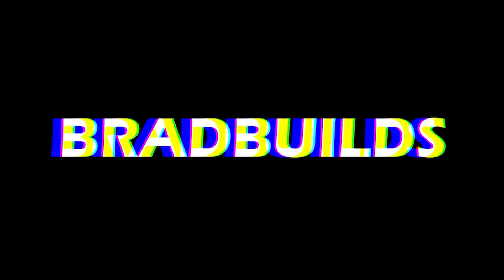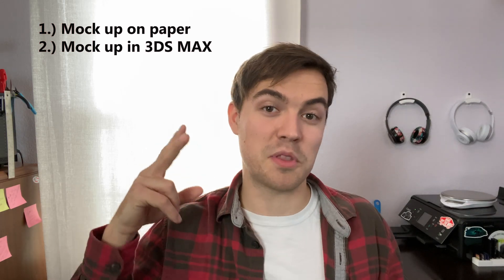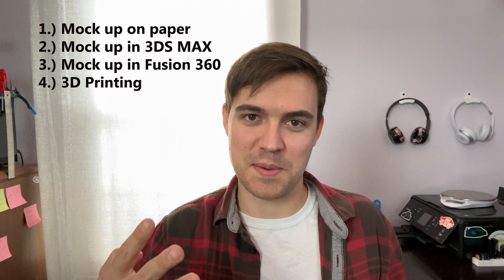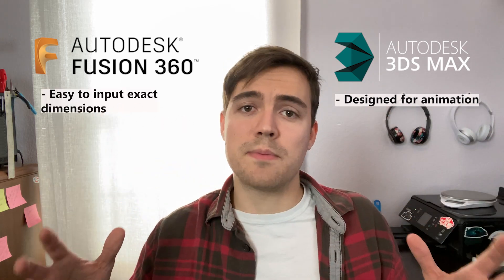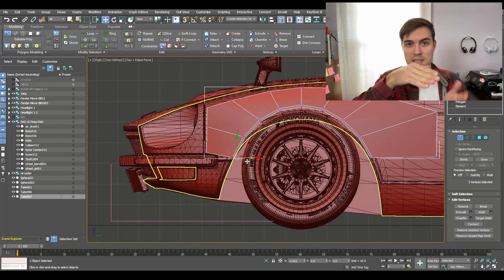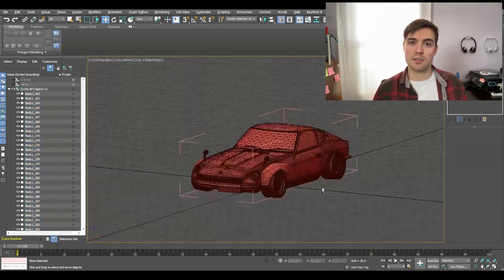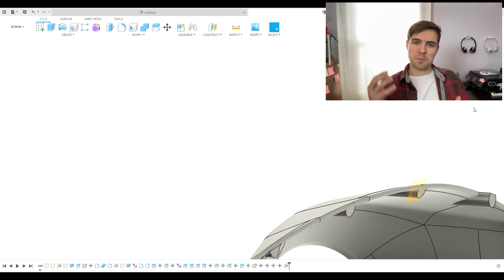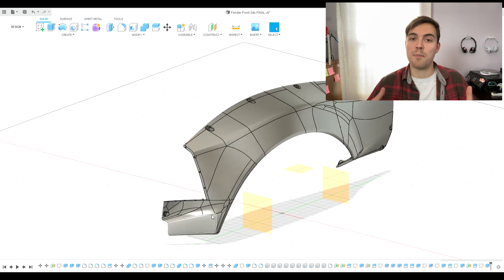3D Printed WIDEBODY Kit - Design and Software Used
Second episode in this NEW SERIES! Were going over how we go from a paper drawing to a ready to print 3D part including my workflow and the software used.

July 2021 Update - Getting a lot of questions regarding the continuation of this series. I've had to take a break from making videos as I was moving from LA to Austin, Texas. I will restart this series once my new garage is finished. Thank you for your patience!

Thanks!

Music

Numbered Sounds - Trash